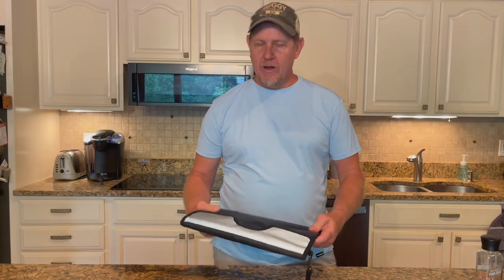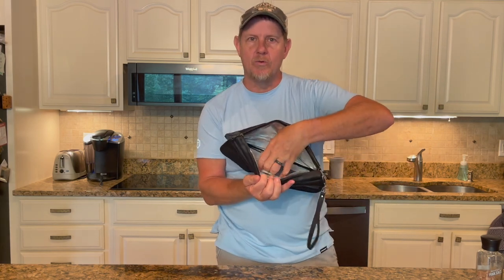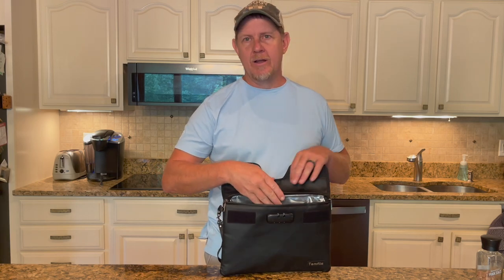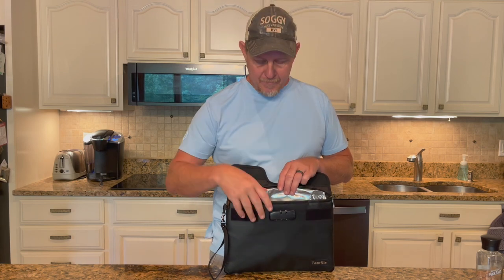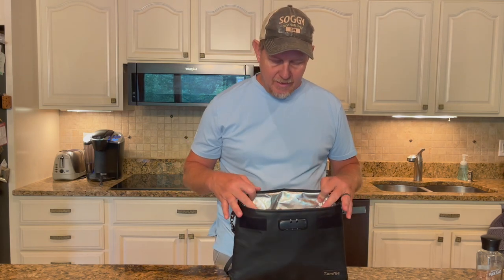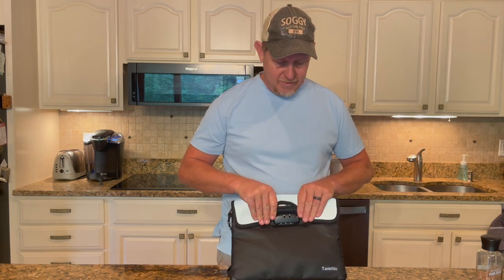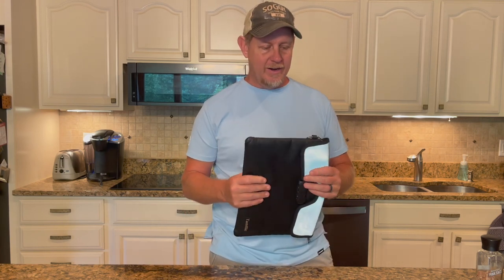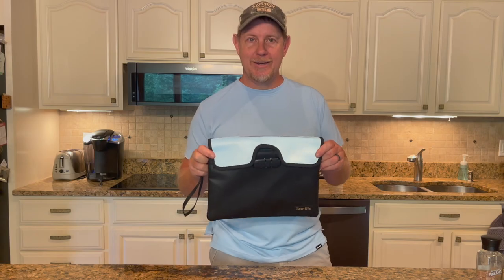REVIEW Tamfile Professional Fireproof Document Bag | Secure Your Valuables | Safe up to 4200 Degrees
Review of the Tamfile 4200°F Fireproof Money Bag with Lock, Water Fireproof Document Bag with Zipper, 8 Layers Fire Insulation, Fireproof Safe Storage Pouch with Lock for Cash, Passport, Certificate(10" x 13", Black)

If this review was helpful to you, you can purchase this product using our Amazon affiliate link above and we will receive a small commission at no added cost to you or visit our Amazon Influencer Shop to see all of our other favorite products

About this product:
Heat resistant coating layer
Tamfile Professional Fireproof Document Bag: 8-layer fireproof heat insulation flame retardant material money bag with lock, meets fire safety standards, can withstand temperatures up to 4200℉, has passed the UL 94 VTM-0 test for fire resistance. Cash fireproof money bag is made of flame retardant Thread and fireproof hemming sewn to prevent fire from damaging the fireproof bag from the edges, Velcro flap closure makes its zipper completely fireproof, making the money pouch 360° fireproof.
Fireproof Safe Document Bag Size: 10 x 13inches,cash envelopes, there are 18 card slots inside the cash bag. Designed for storing your passport, cash, letters, precious photos, certificates, jewelry, keys, cards and more. The important document storage is ideal for use in combination with a document safe box for double protection.
Tamfile document bag with lock can provide you with property protection and privacy protection. You can safely hand valuables such as cash, certificates, passport, bank cards, etc. to our document protection bag; when you travel outdoors, you can buckle it on the backpack through the ring buckle, and the 8-layer fireproof material is very strong, no matter how sharp the blade is It cannot be easily cut apart, so that you are no longer afraid of thieves when traveling outdoors.
The detail upgrade of the fire-resistant file bag: the small fireproof safe bag has reflective strips, which is helpful to quickly find your file bag in the dark at night. The document holder is equipped with a detachable hand-held ring buckle link, and the ring buckle can be buckled in the backpack It can also be hung on the wrist by hand. The two carrying methods can be freely replaced and disassembled, which increases the variety of carrying and reduces the burden on both hands.
Tamfile is committed to providing each customer with the highest standard of customer service. We promise to arrange a REPLACEMENT or 100% REFUND immediately. The combination of fire-resistant materials and storage organizer guards your valuables in the raging fire, which has always been the direction of our research. We are slowly growing and making continuous progress.